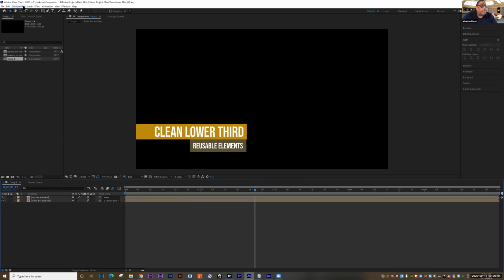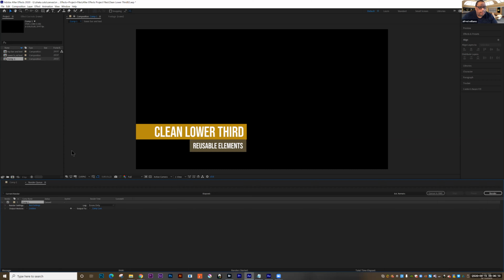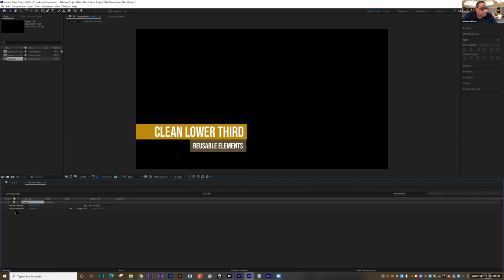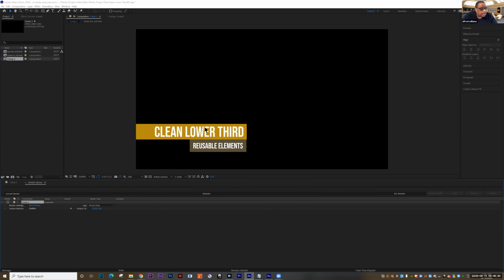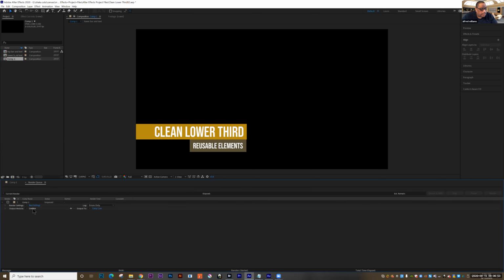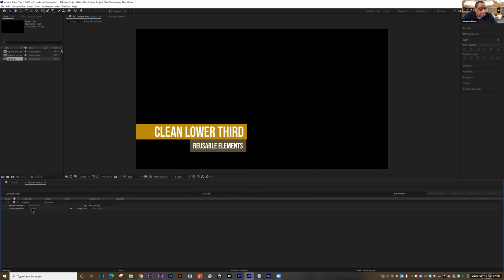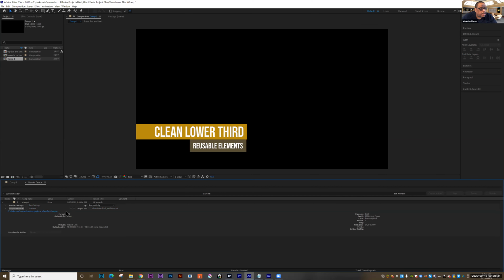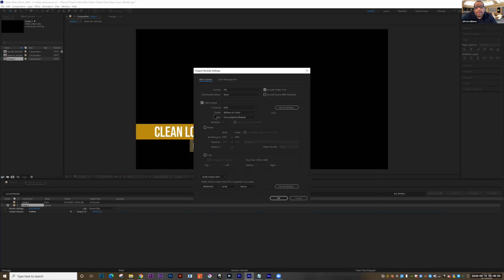ae exportprojects renderqueue